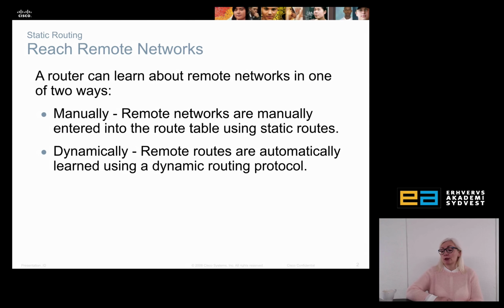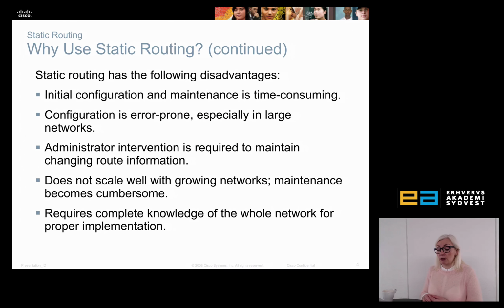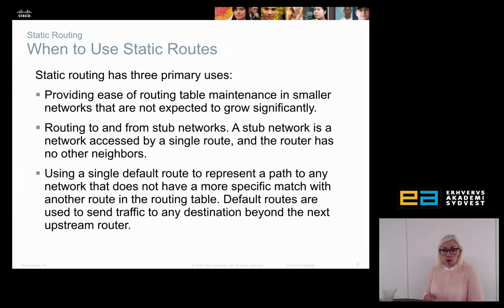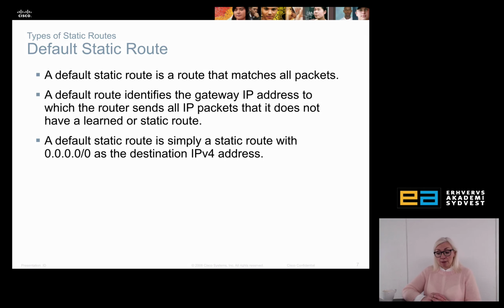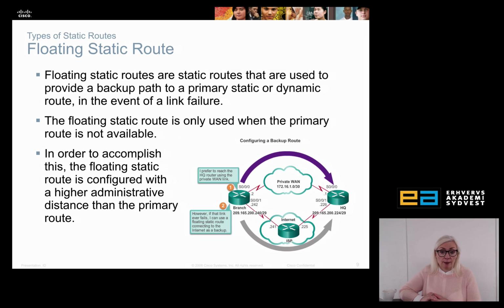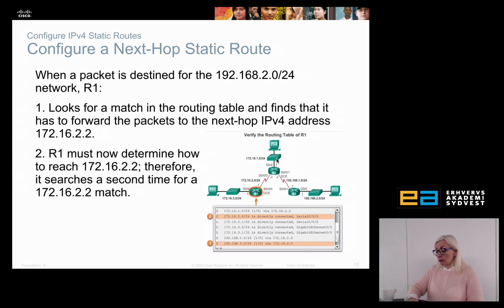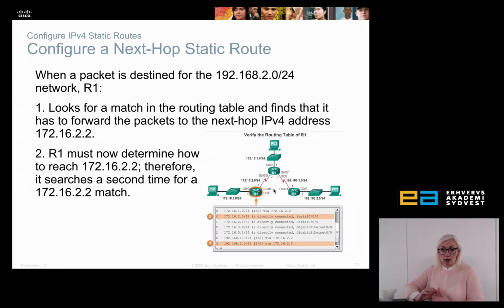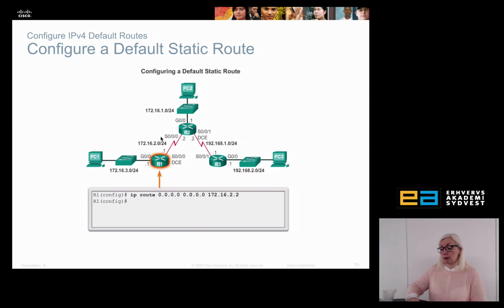Adv Networking Static Routing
Static Routing
CCNA2 - Chapter 6